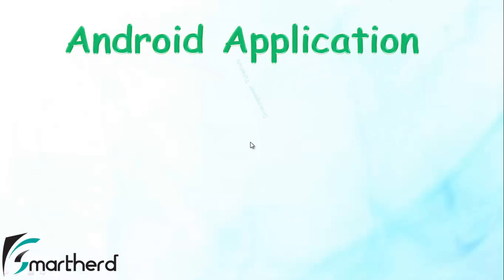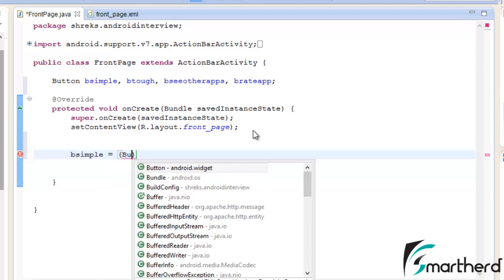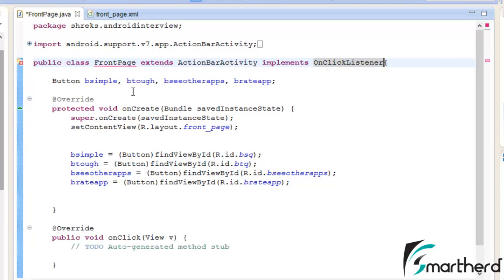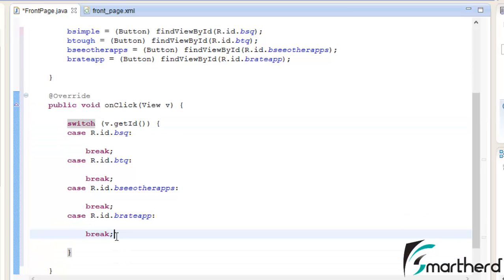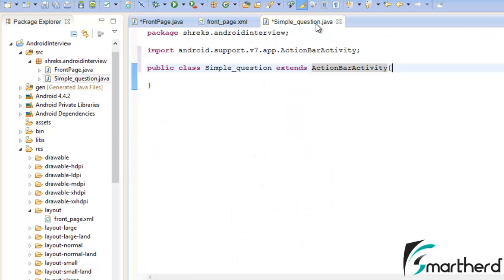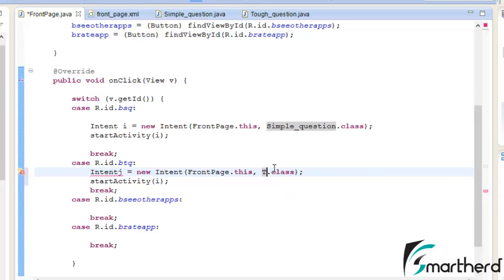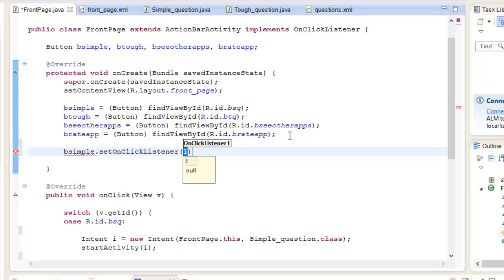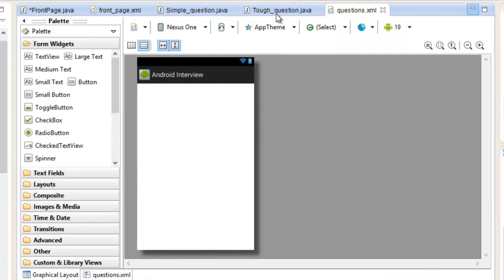#50 Android Tutorial : Make Your Android Apps - Part - 17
App on Android Interview - Coding in eclipse , creating java files and XML linear layout andding functionality to buttons .